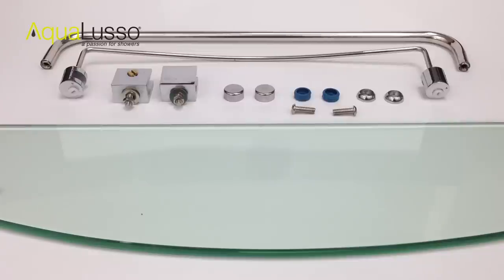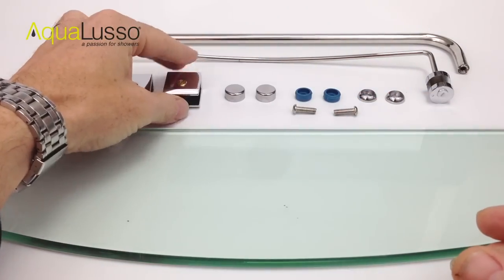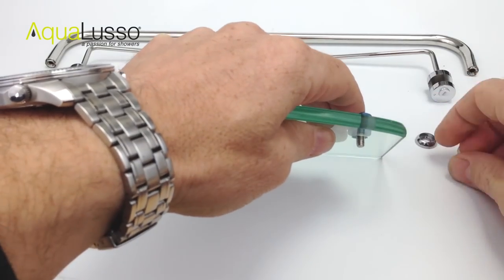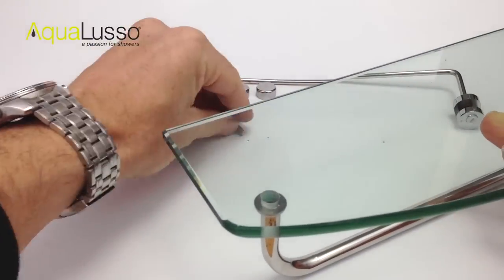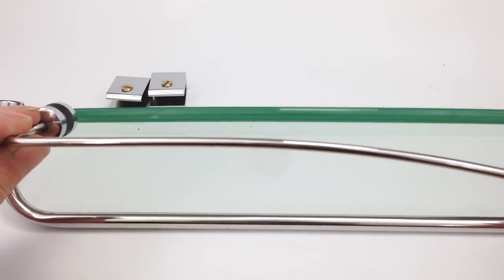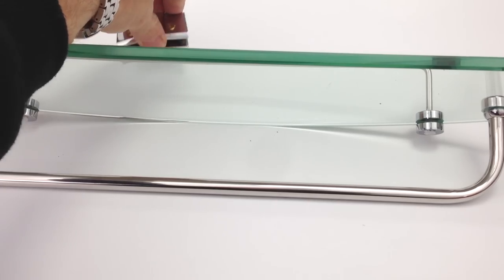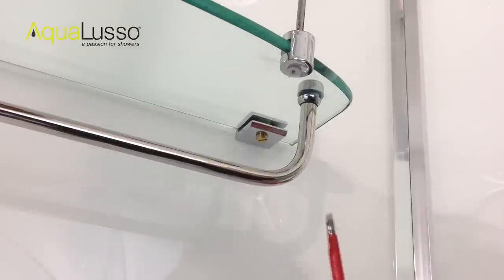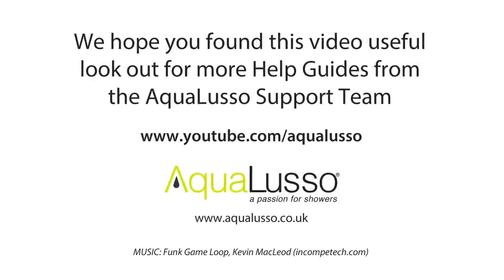Glass Shelf - Assembly and Installation in an AquaLusso Shower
Assembling and fitting the Glass toiletries shelf for an AquaLusso Shower or Steam Shower. This is a step by step video designed to help you assemble the shelf quickly and only requires 2 screwdrivers.

This Glass Shower Room Shelf is a standard item on most Platinum Range showers and all models from the new Alto Shower Cabin, Opus Shower Cabin, Alto Steam Shower and Opus Steam Shower as well as Alto Steam and Whirlpool Baths Ranges.

Check out the other AquaLusso shower support team videos